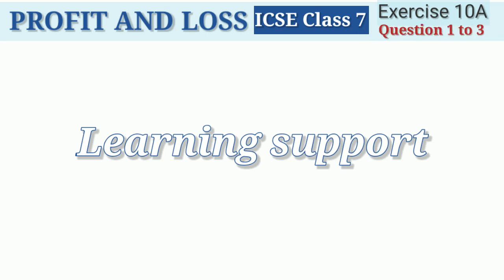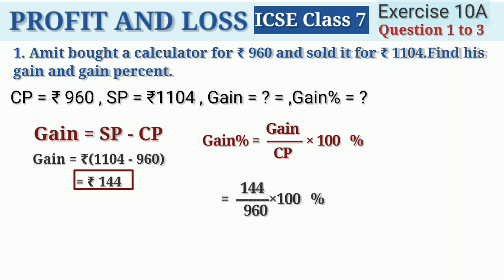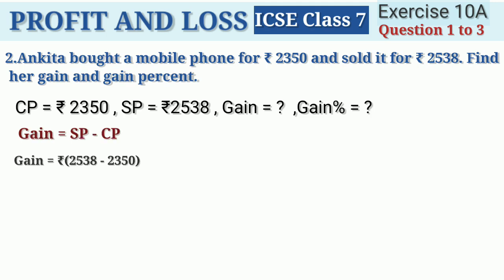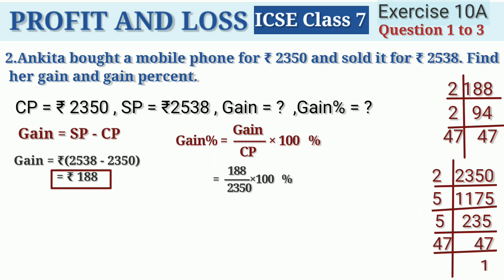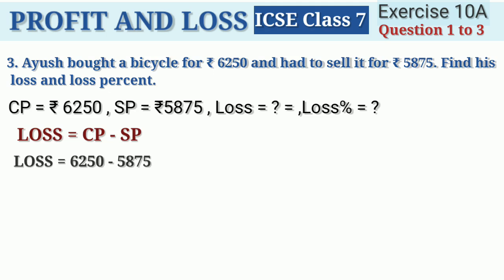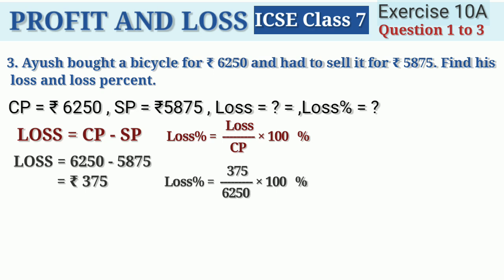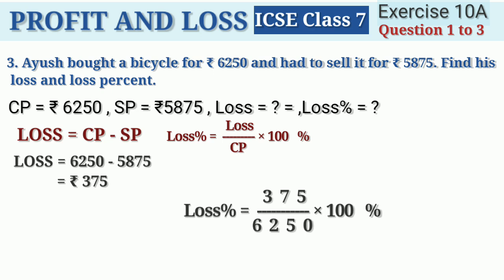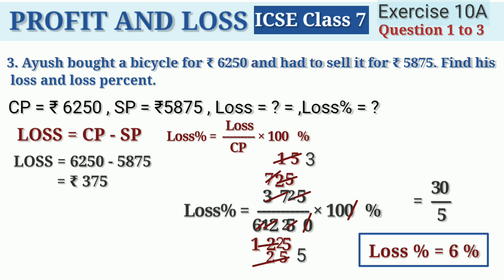PROFIT AND LOSS | ICSE CLASS 7 | CHAPTER 10|EXERCISE 10 A Q1 to Q3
This video has solutions to Exercise 10 A( Q 1 to Q 3) of Chapter Profit and Loss for class 7 students of ICSE board.